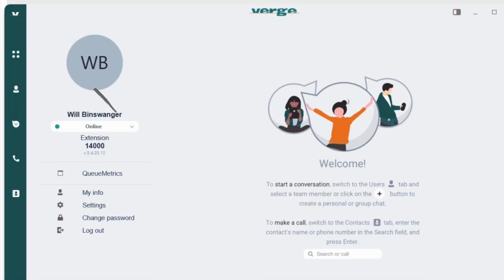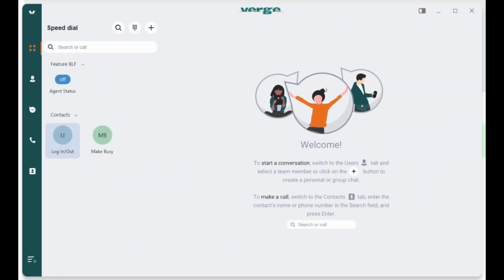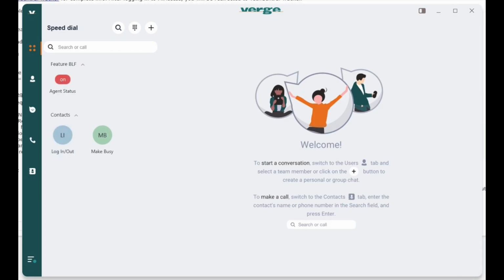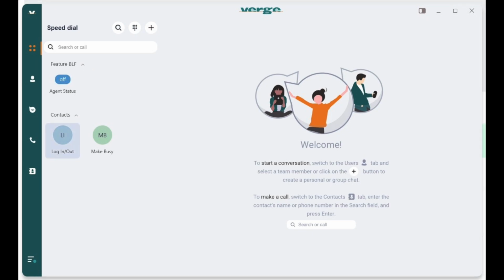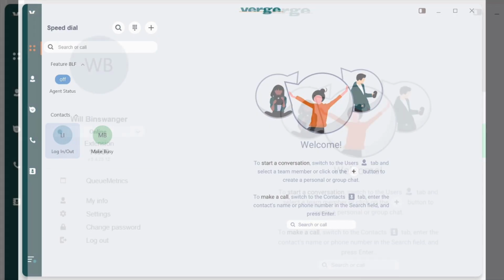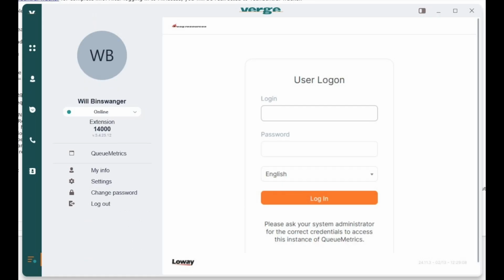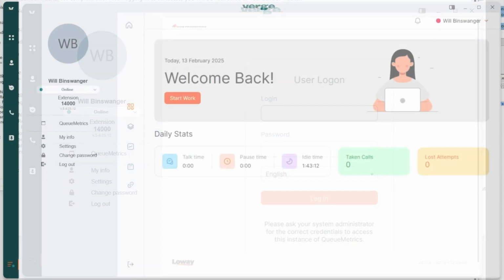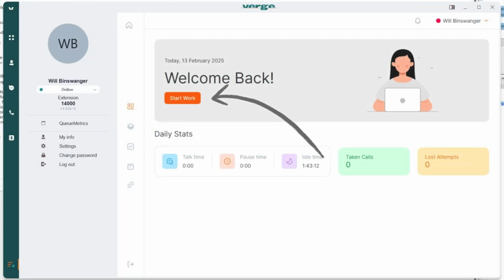Verge Business Cloud - How to Log in and Log out of the Call Queue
This quick step-by-step video shows you how to log in and log out of the call queue in the Verge Business Cloud web portal, as well as how to check your agent status.